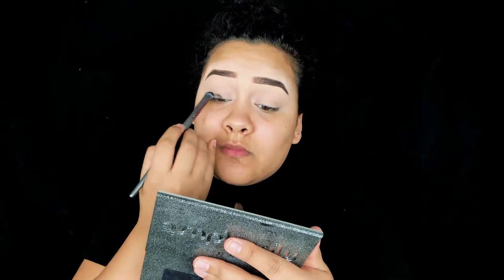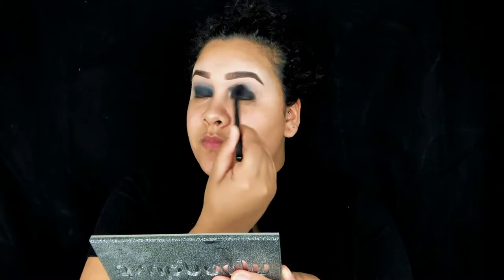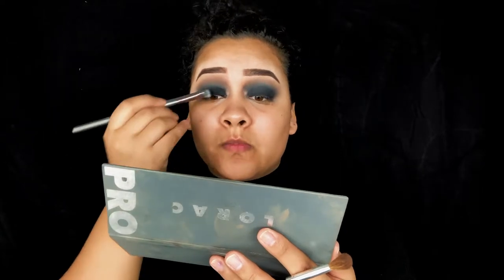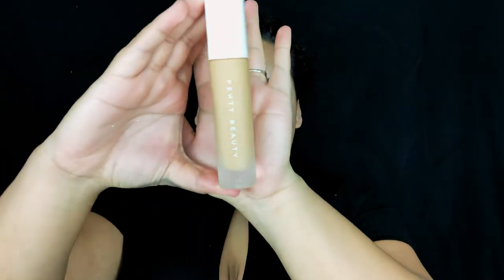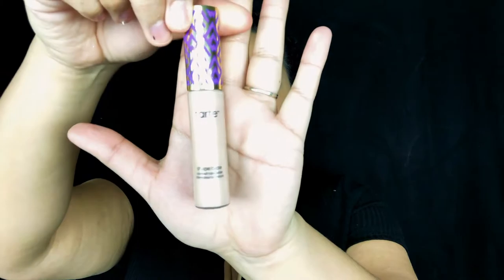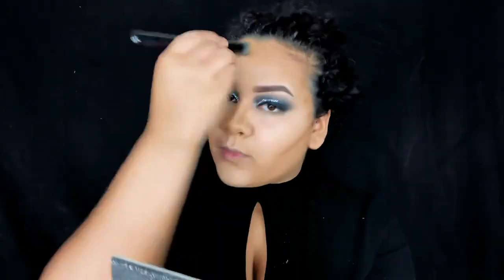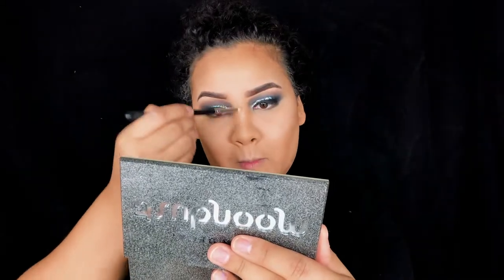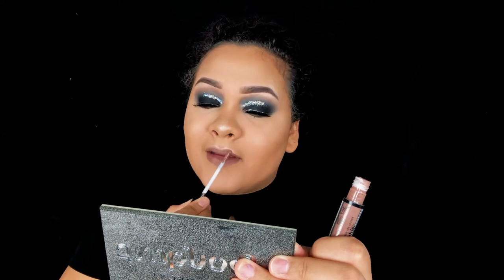Black Smokey Eye with Glitter Cut Crease | Tati Alejandra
Hi guys! This is going to be a classic smokey look with a twist — a very bold lip

EYES:
E.L.F Cream Eyeliner - Black

FACE:
Fenty Beauty - 300 (Neutral)

L.A. Girl Pro Contour Cream - Medium

LIPS:
NYX Cosmetics Lingerie Lipstick – Honeymoon